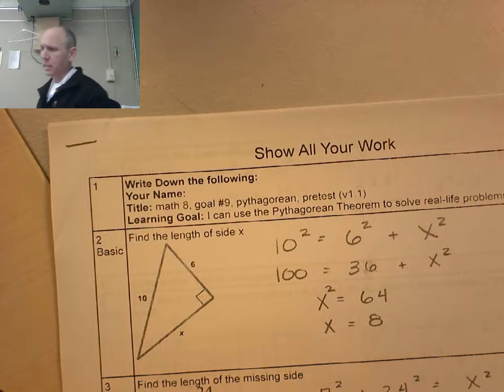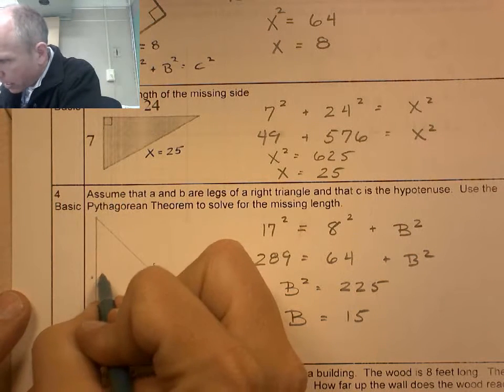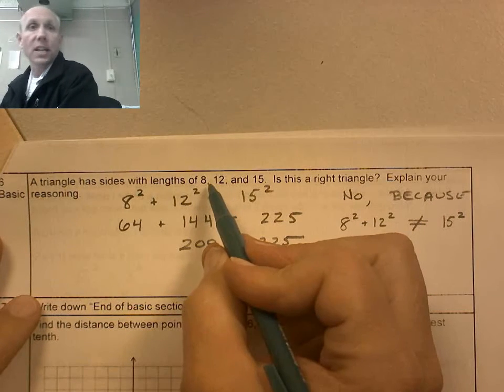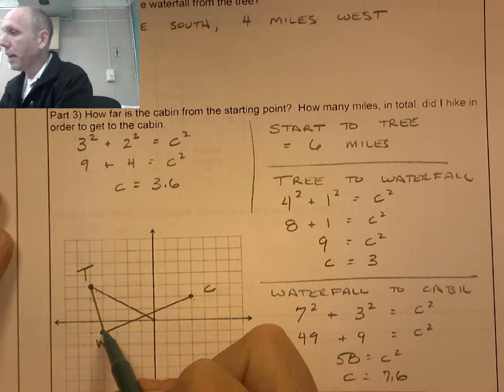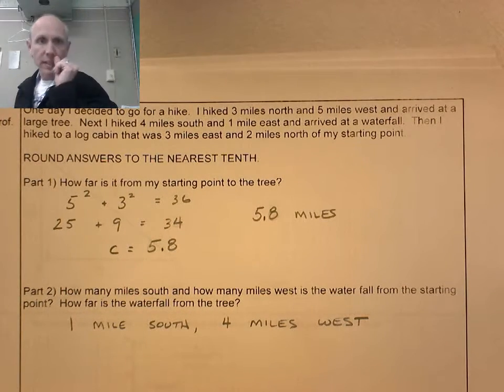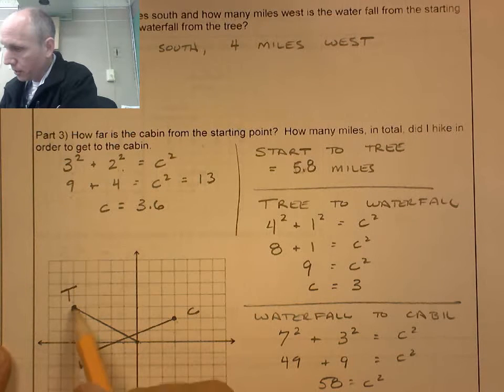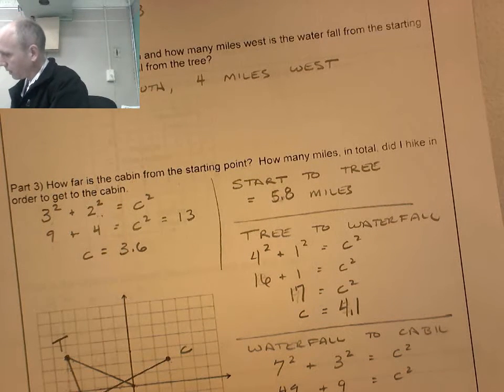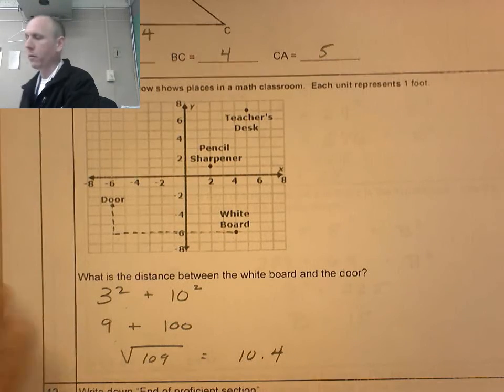math 8, goal #8 and math 1, goal #11, pythagorean, pretest (v1.1) video